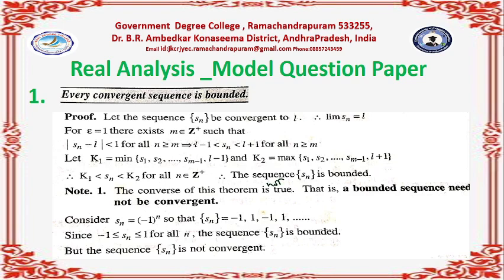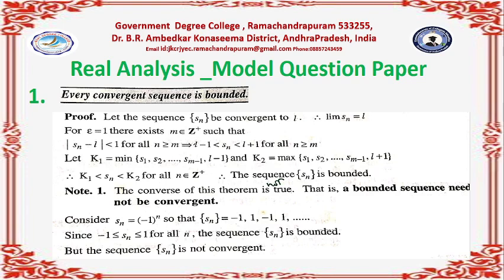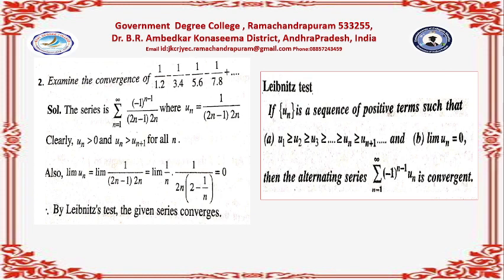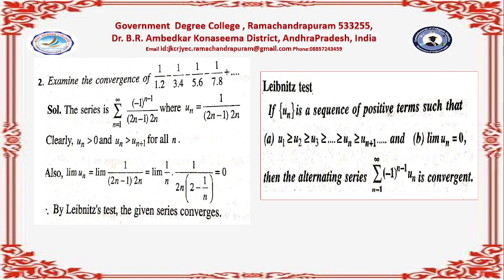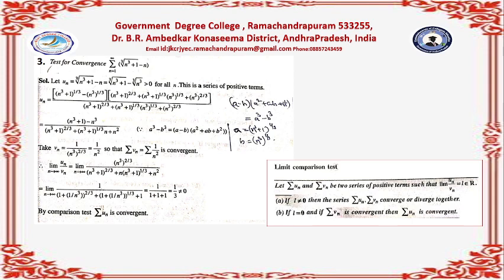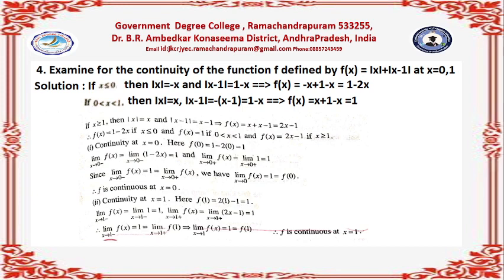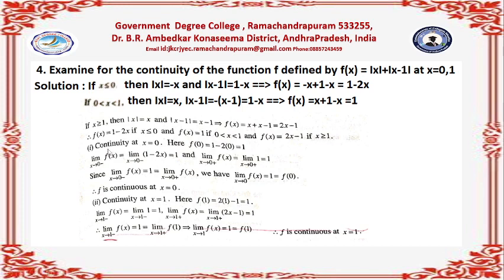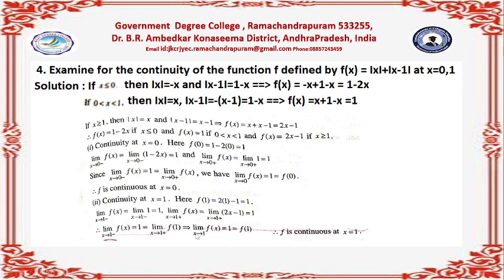RA Model Paper1 4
GDC_RCPM
Mathematics_Fourth Semester
Real Analysis Model Paper(1-4 Questions)